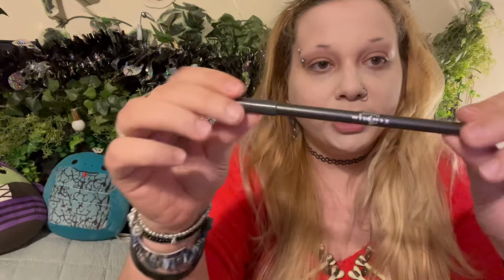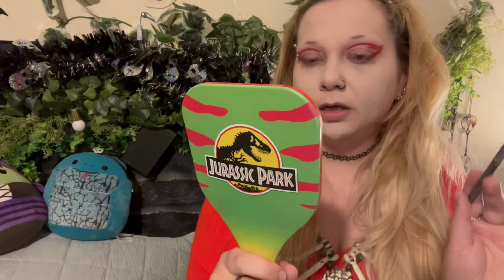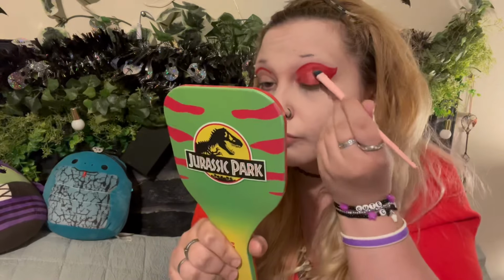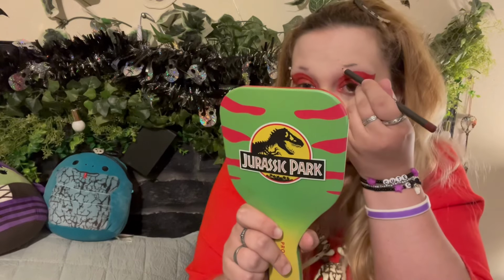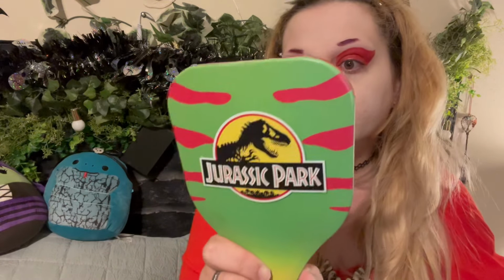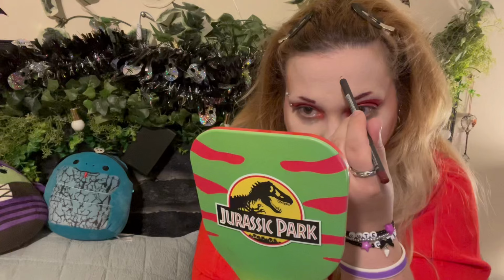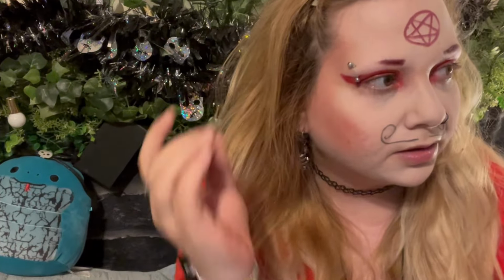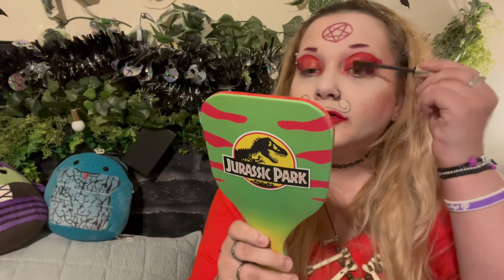Can I make this $5 HALLOWEEN COSTUME *work* for me?!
☆★☆OPEN ME!☆★☆
☥MY STUFF & THINGS
🖤Twitter: ItsBlaize13 (i almost never go on here)
🖤TikTok: @blaizetoks (backup account @blaizetheleo)
☥FAQ

★Q. “If you are a practicing witch, does that mean you worship the devil?”- A. NO! lol i do not worship the devil I don’t even believe in the satan. I worship nature and many gods and goddesses and the practice of witchcraft since I was 13 years old.

★Q. "Is that beauty mark next to your eye real or do you draw it on?"-A. It is real.

★Q. 100% free ON YOUR END all of the time. No catch at all.

★Q. "What video editor do you use to make your videos?"- A. VideoShop, IntroMaker, & Intromate

★Q. "What do you use to make your thumbnails?"- A. "The apps "Poster", "Typorama"  and “Photogrid”

★Q."What are the 2 scars on your forehead from? Are they cigaret burns?"- A. No. when I was 4 I had chicken pox and even though my parents told me not to scratch them or pick at them I didn't listen and it left 2 scars on my forehead.

★ Q."Wait. I'm confused. I thought your b/f that died was named Cory. So who is Michael? Did you lose 2 b/fs?"- A. Ok. I get this question A LOT. Cory was my fiancé who died from Epilepsy in 2008. Michael was my long time b/f after Cory and he passed away in his sleep in 2015. Hope that clears some of your confusion. I DO have videos on both of them that you can watch if you need more explaining.

★ Q. "Are your piercings real?"
A. All except my septum. I HAD my septum pierced and theres a funny storytime ill do on that and why I don't have one anymore. My eyebrow is gauged as are my first and second ear holes. I have 10 ear piercings.

☥ Prizes (for giveaways) may be subsituted for items of equal value if they become unavailable before contest ends . I'm very sorry, but when/ or if happens it is out of my hands, and I always make every effort to obtain the original item.
✖️ IF YOU ARE UNDER THE AGE OF 18 YOU MUST HAVE YOUR PARENTS PERMISSION TO ENTER ANY AND ALL OF MY GIVEAWAYS!